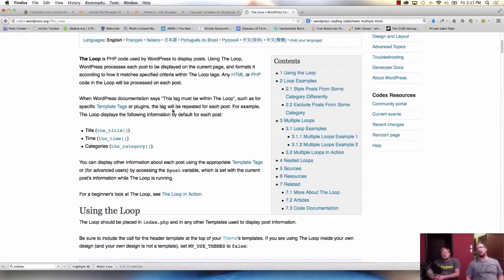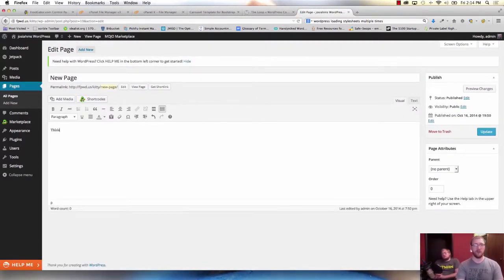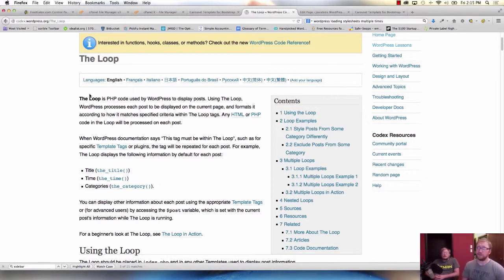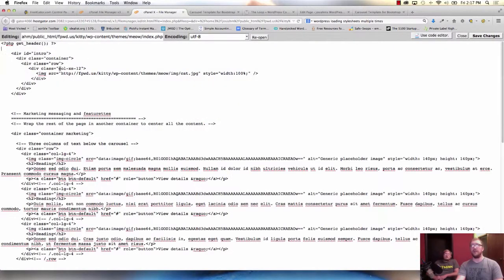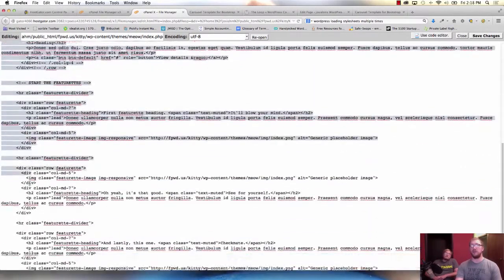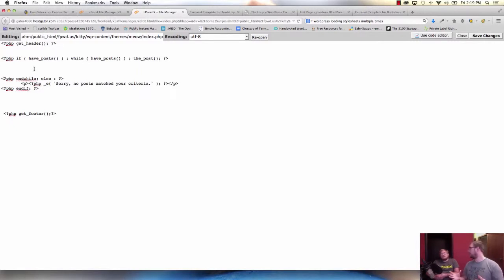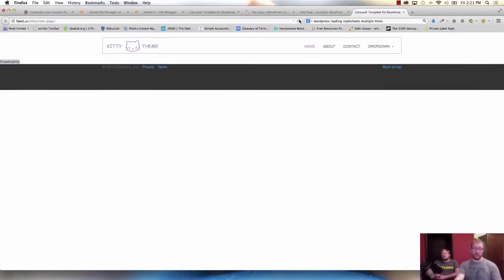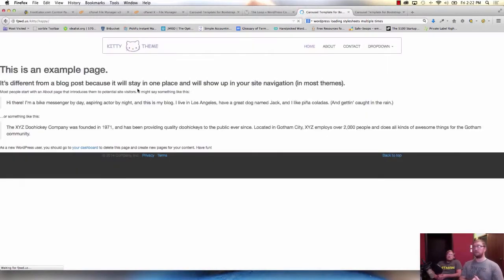Understanding The Basic Wordpress Loop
A Beginners look at the Loop in Wordpress. This is part of a course on "How to create custom Wordpress themes from scratch". to learn more.